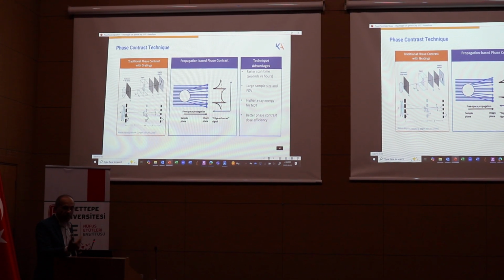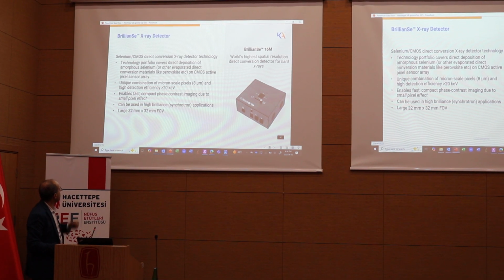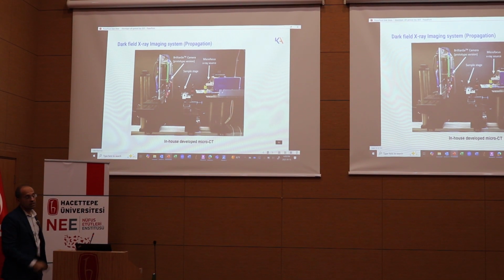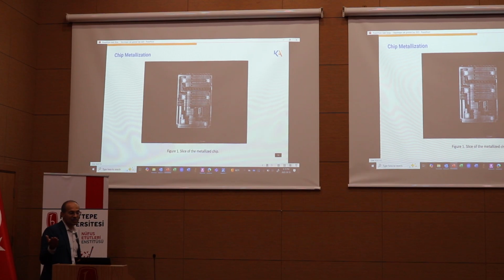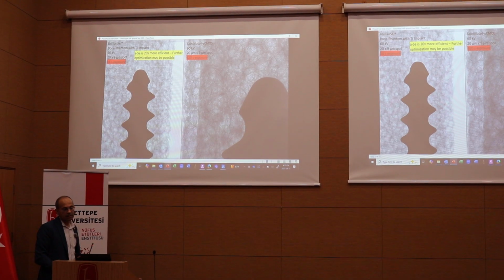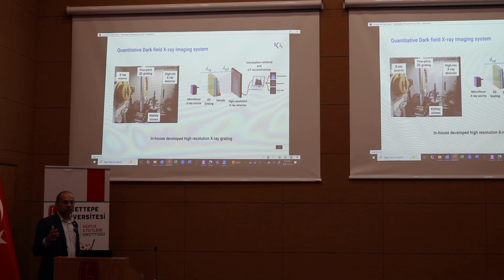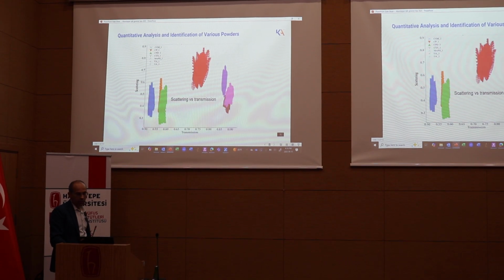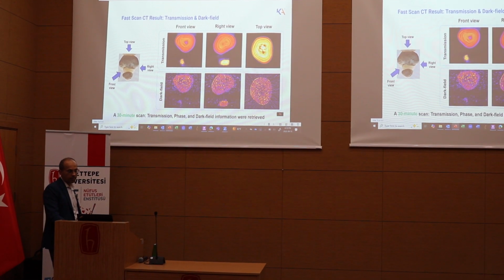Spectral & Phase-Contrast X-Ray — Clinical, Security and Industrial NDT Applications - Part 2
Talk:Spectral & Phase-Contrast X-Ray — Clinical, Security and Industrial NDT Applications
📅 15 September 2025 | 🕞 3:30 PM
📍 Hacettepe Üniversitesi, Institute of Informatics Conference Hall